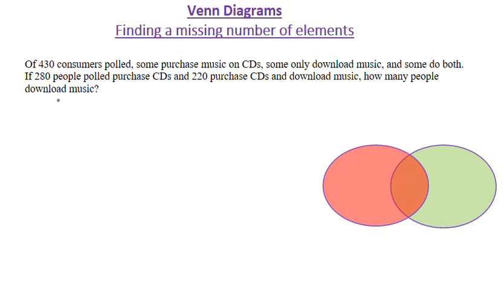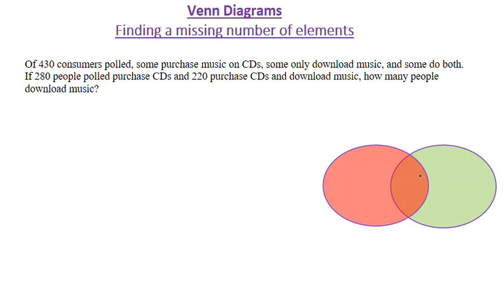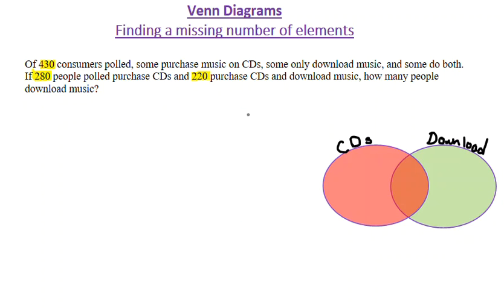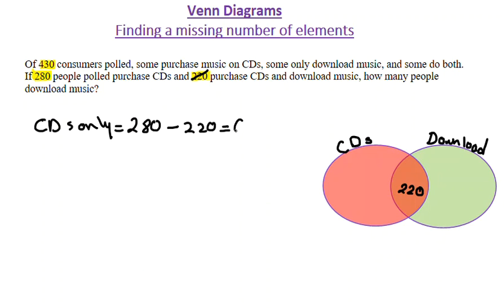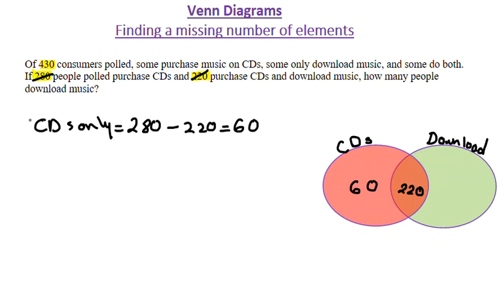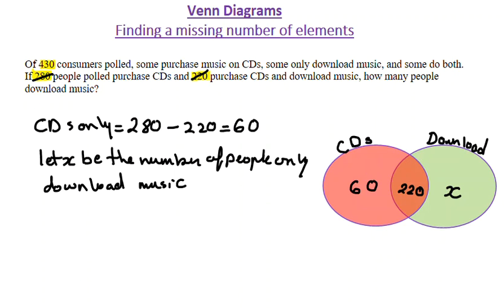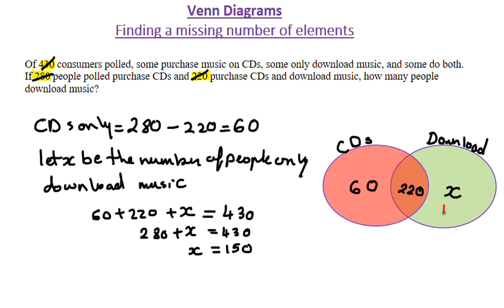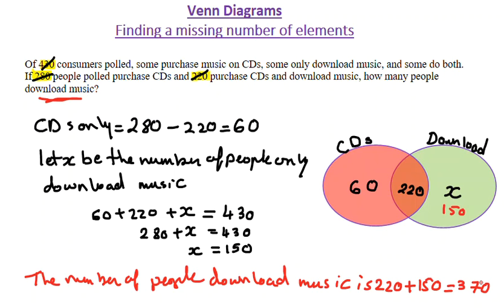Venn Diagram - Finding missing number of elements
This video about how to find missing number of elements using a Venn Diagram? and represent intersections between 2 sets, sets are given as number of elements with missing information, it is one of the famous Venn diagrams and sets word problems, usually found in the SAT test.
This content is for Algebra I course, Sets, Venn Diagram, Intersection of Sets, Two Sets Venn Diagram, Missing number of elements, Grade levels 8 and 9, American curriculum, SAT Math topics.